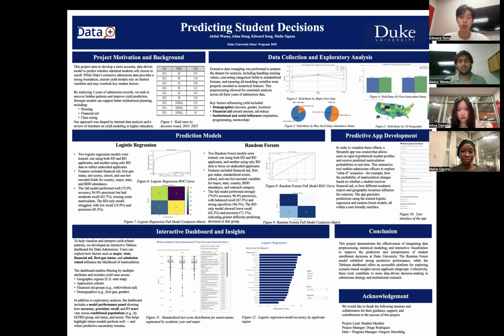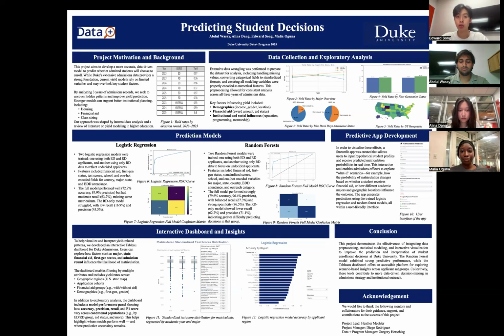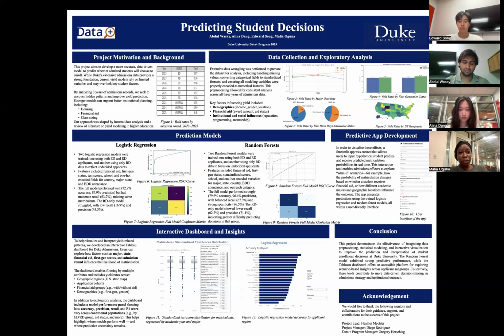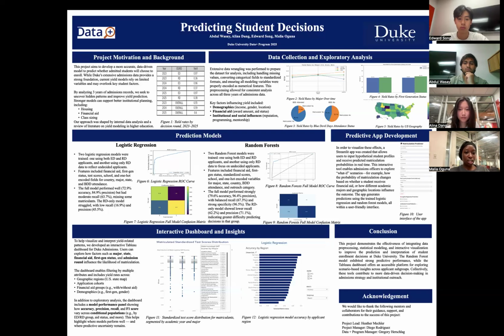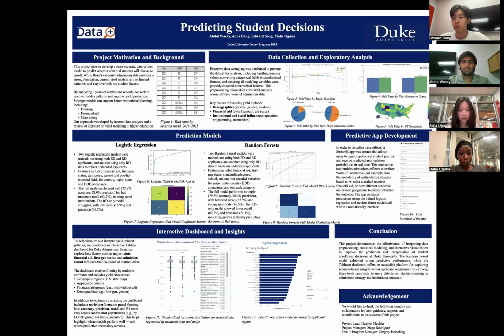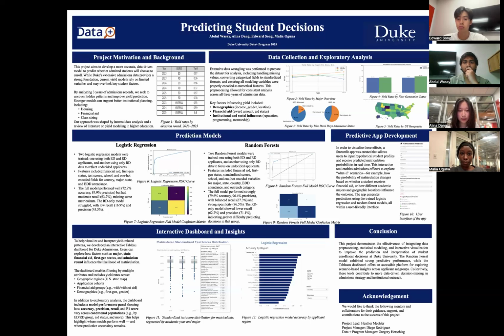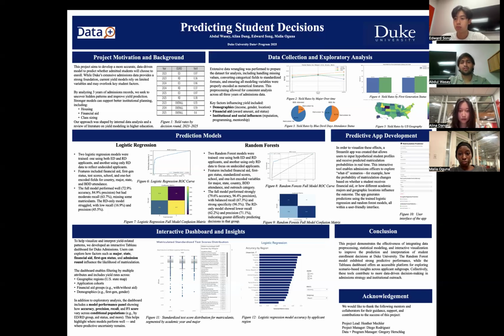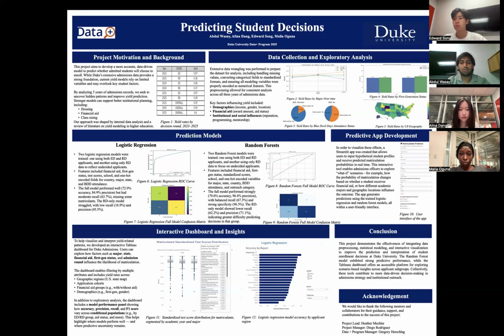Data+ 2025: Predicting Student Decisions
Collaborating with the Office of Institutional Research, this team analyzed 25 years of admissions data to develop a more reliable model for first-year undergraduate yield. Here they discuss their findings over the summer.